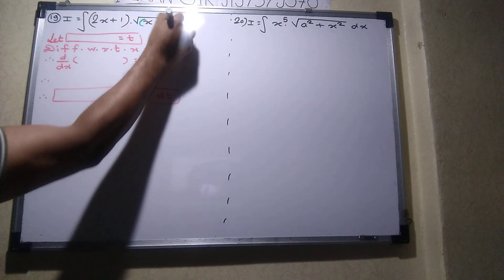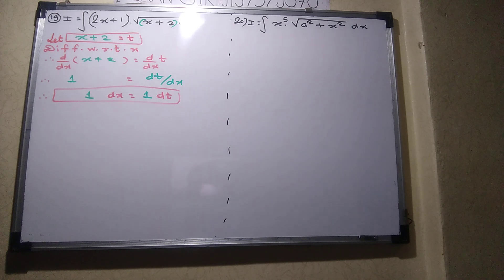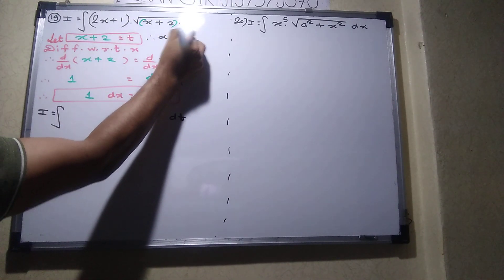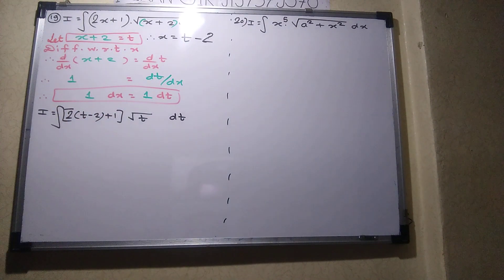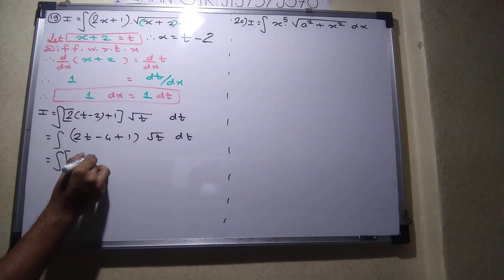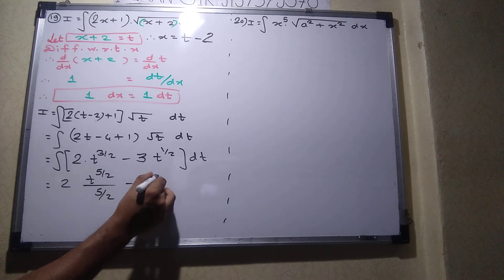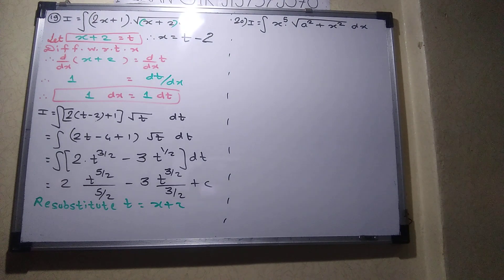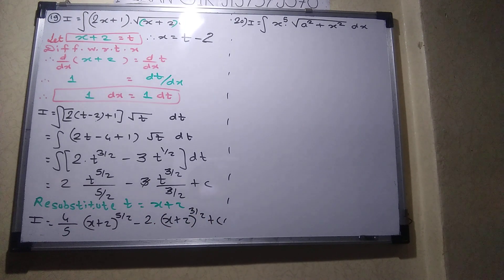INTEGRATION BY SUBSTITUTION METHOD